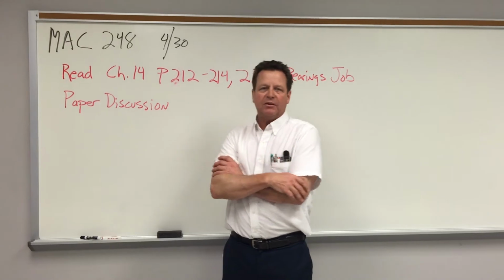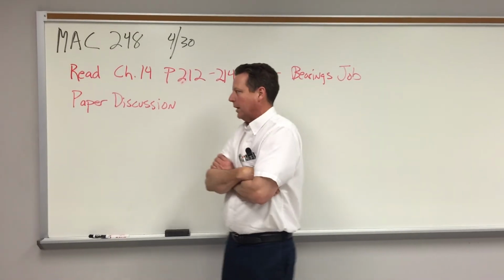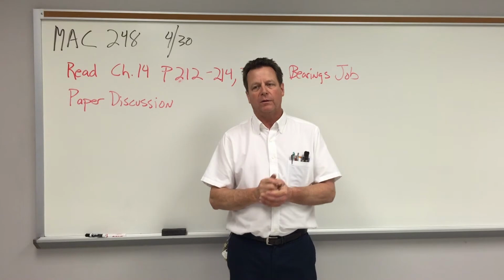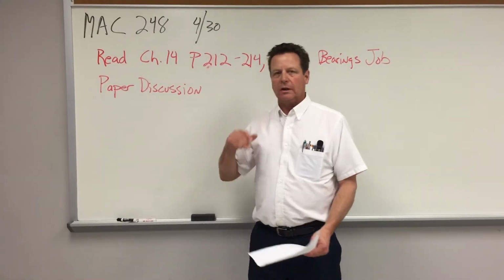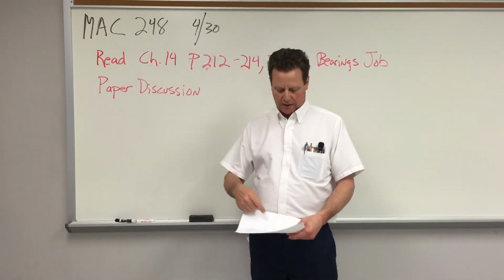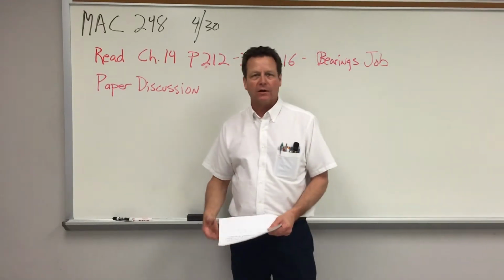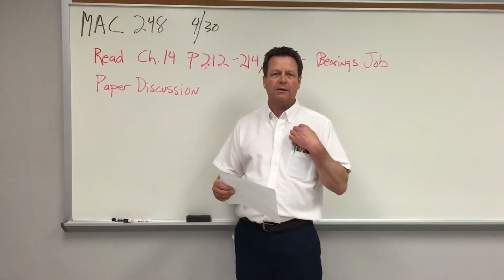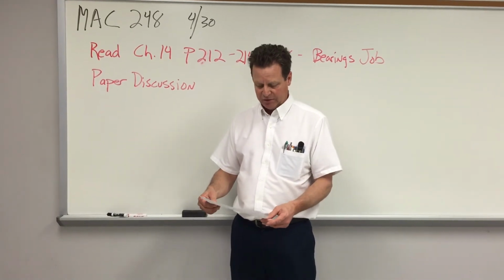Production Procedures MAC 248 4-30-15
SPC Ch.13 and Final Paper Discussion